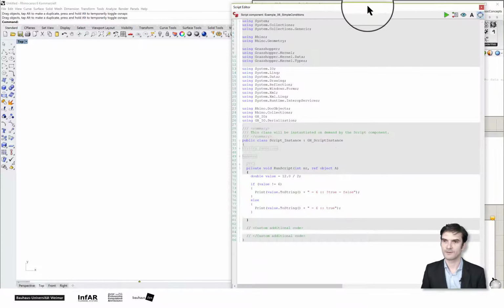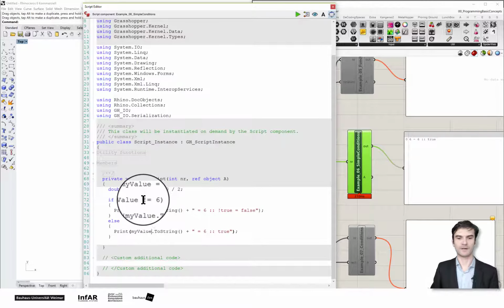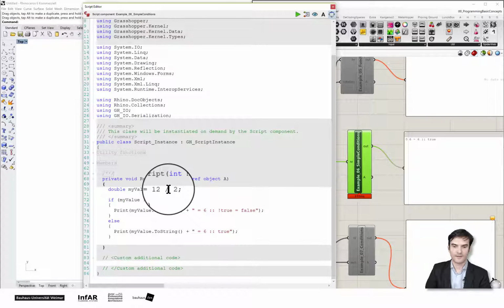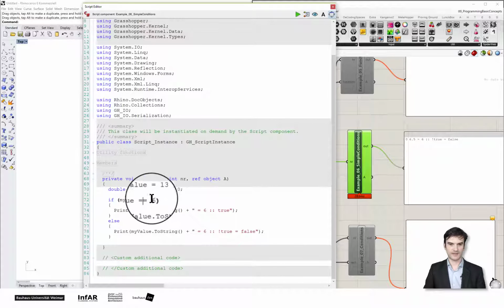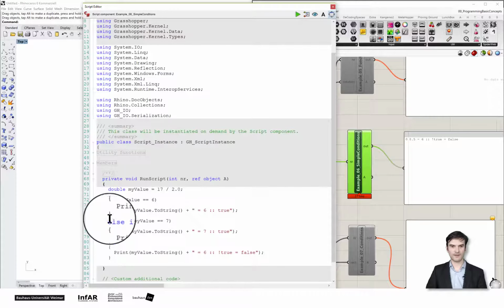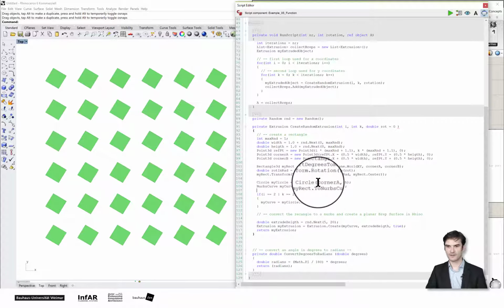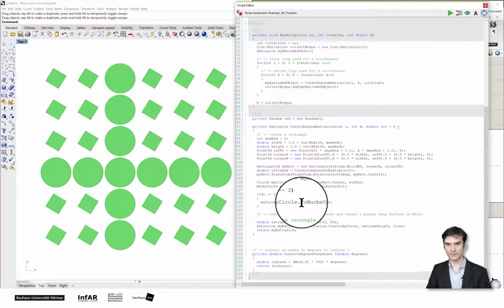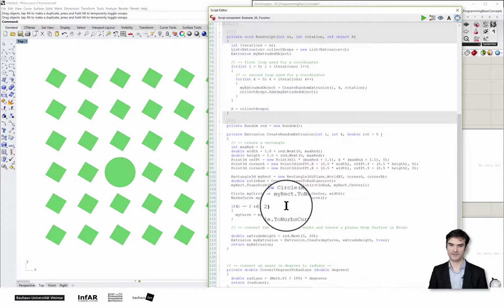ICS 08 If Statement